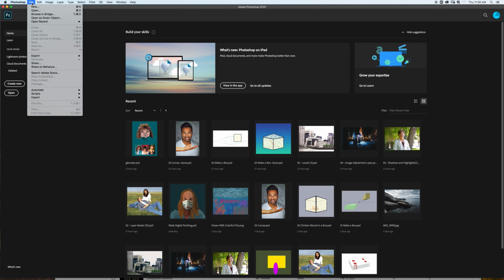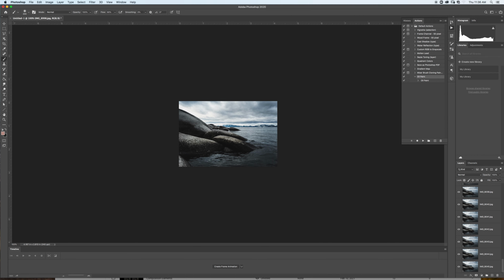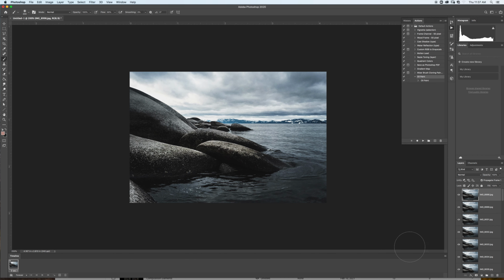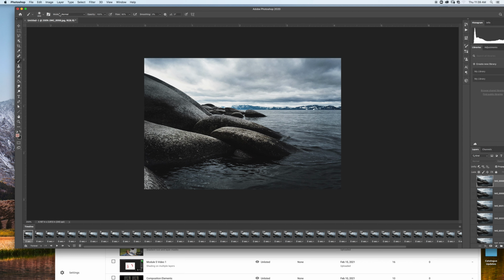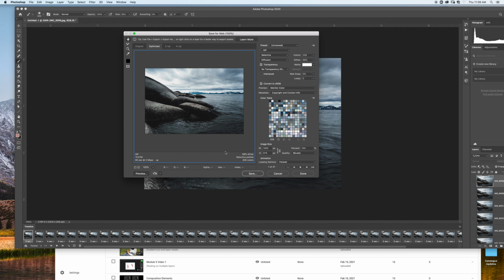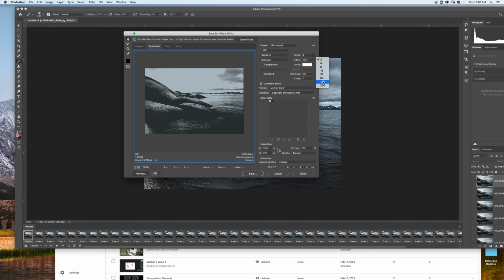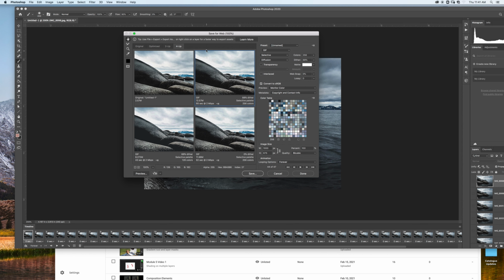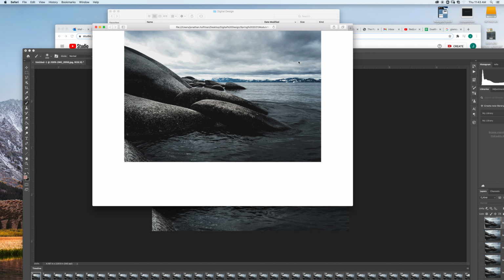Module 7 Video 1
Animated GIFS